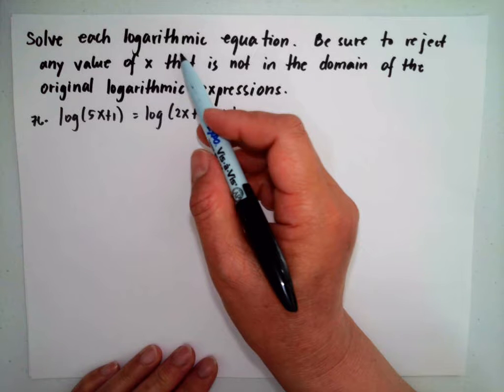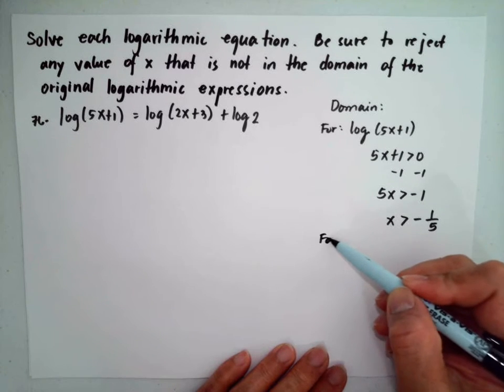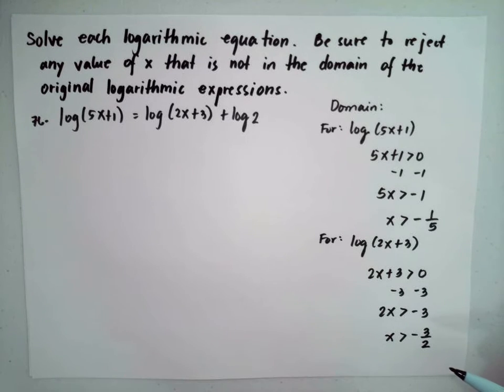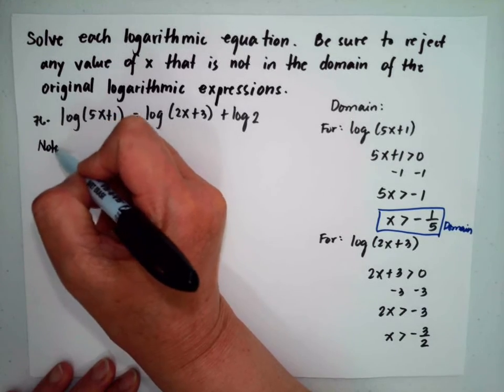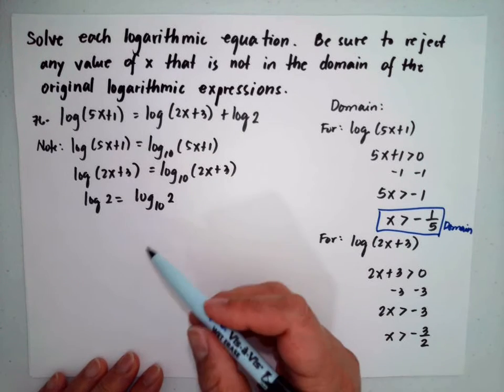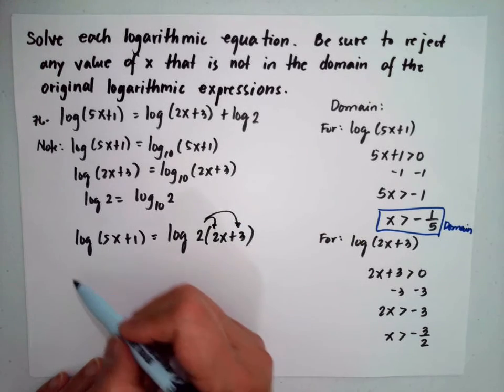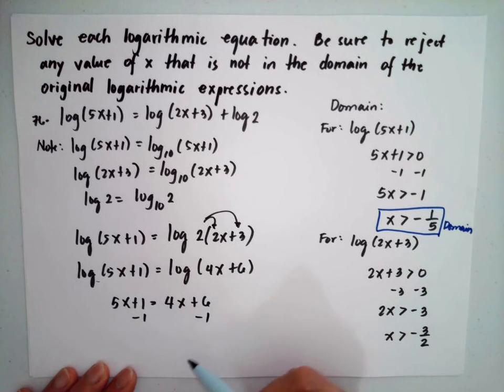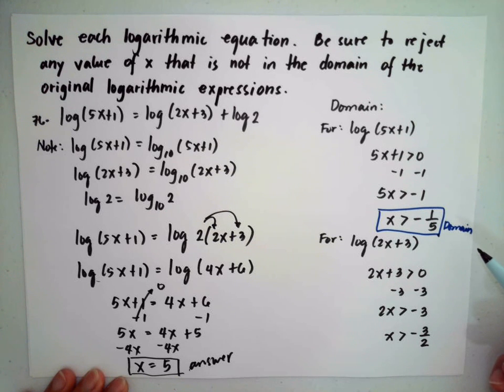Exponential & Logarithmic Equations #76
How to solve a logarithmic equation?